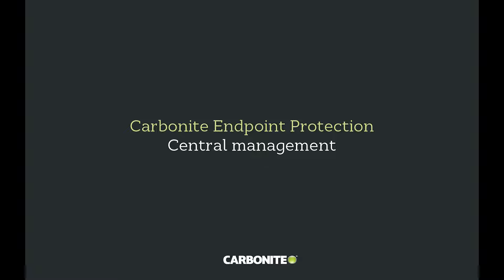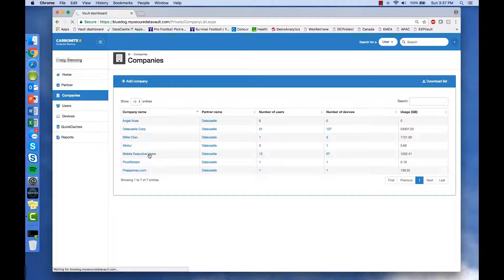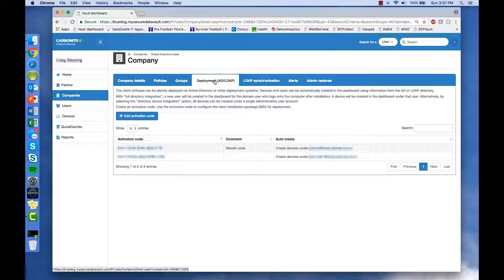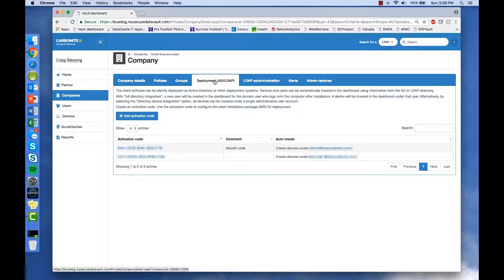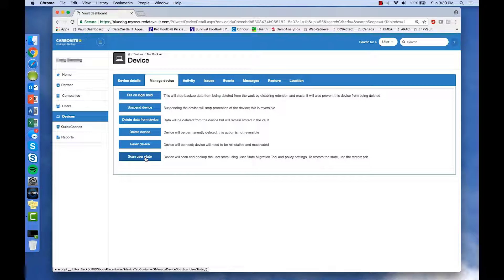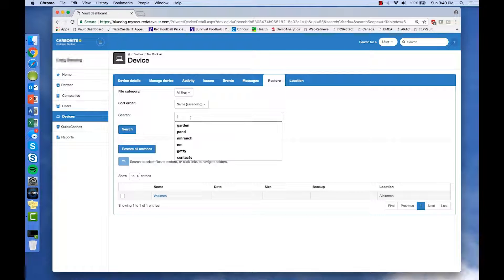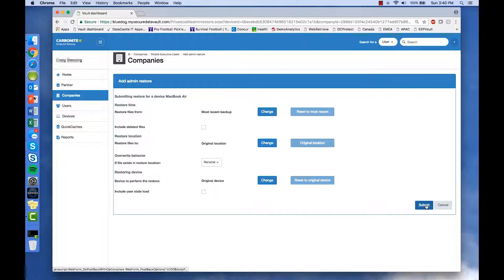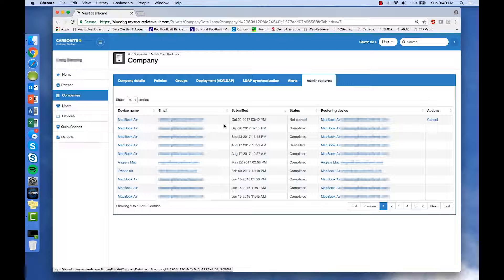Carbonite Endpoint Central management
Carbonite offers a data protection solution, where you can view, manage, protect and recover data, all with one single vendor.

Get a detailed look at the administrative console for Carbonite Endpoint, including pre-configured policy settings, group policy deployment through Active Directory and LDAP, and advanced device management features like legal hold and remote wipe.

The Carbonite Endpoint Protection administrative dashboard gives IT powerful tools for managing backup on a single device or on thousands. It gives IT a complete view into users and devices.

The admin dashboard allows you to create separate policies for different companies, groups or users. Here, we can take a closer look at a particular company – like how many users it’s backing up and how many devices – by clicking the link for the company.

The console comes with several pre-configured policies that you can modify for your needs.

There are settings for Active Directory and L-DAP integration, which makes it easier and faster to IR to add and remove users and devices.

Users can be added or moved into different groups based on LDAP queries, allowing the appropriate policies to be automatically applied to that particular user or group.

This makes it very easy for someone from IT to manage hundreds to thousands of devices with a few clicks.

For instance, the ‘Manage Device’ tab has options to put a device on legal hold, remotely wipe a device’s hard drive, and scan the user state. This lets you to migrate from an older version of an operating system to a new one while preserving the data and all settings.

There’s also a tab for viewing the ‘Activity’ on the device, including when the last backups and restores were.

And you can track the device location with incredible accuracy.

One of the primary things an administrator will want to do is help an end-user get their data back.

Under the ‘Restore’ tab, an administrator can restore an entire volume … to a new machine if necessary. Or get an individual file back – the most recent one or an earlier one – and restore it to the same location or a different one.

In a few moments, the file is restored and the user can access it like it was never missing.

No matter how many users you have to manage or where the users are located, the Carbonite Endpoint Protection management console makes it easy to save time while ensuring you never lose important company data.